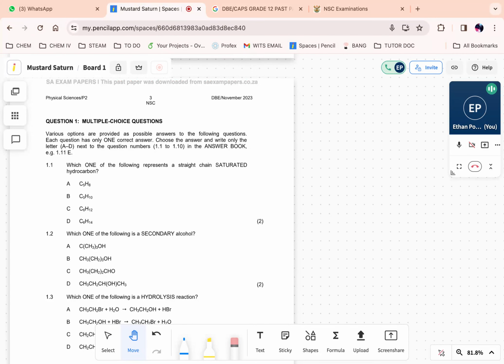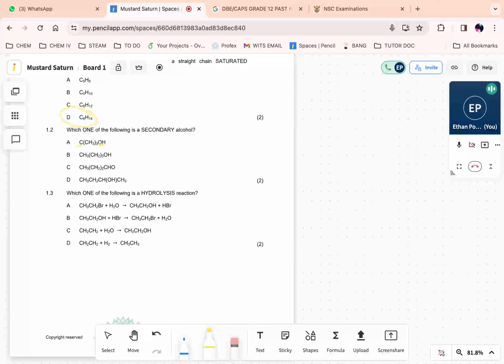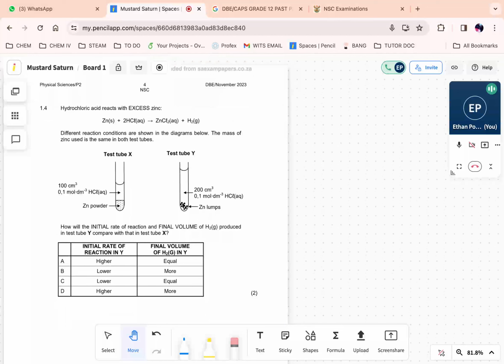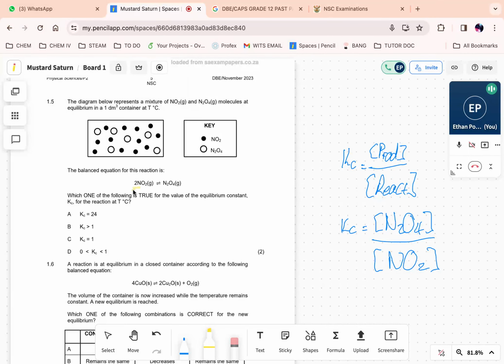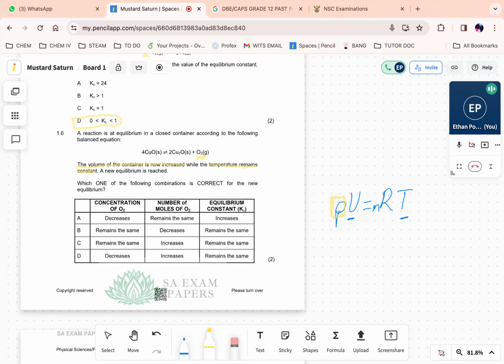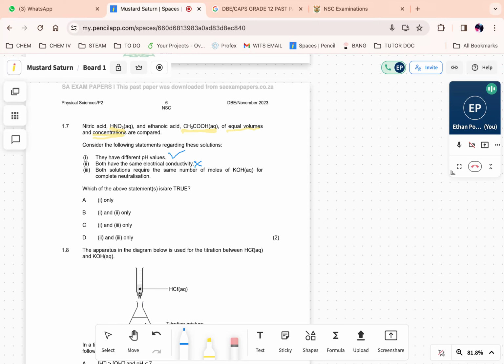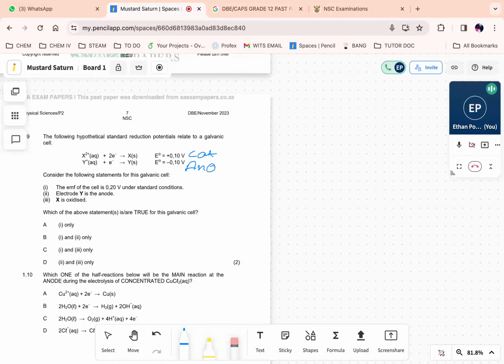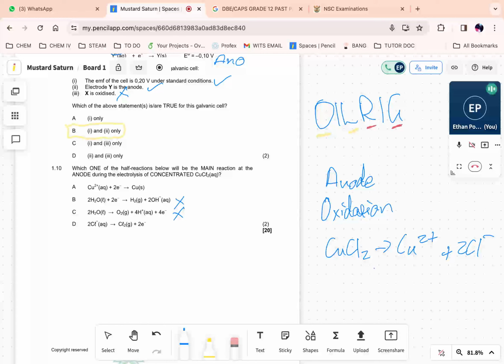Grade 12 Physical Sciences P2 Nov2023 Question 1 Multiple Choice Section